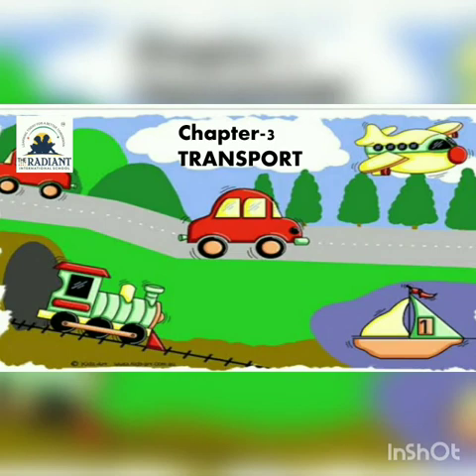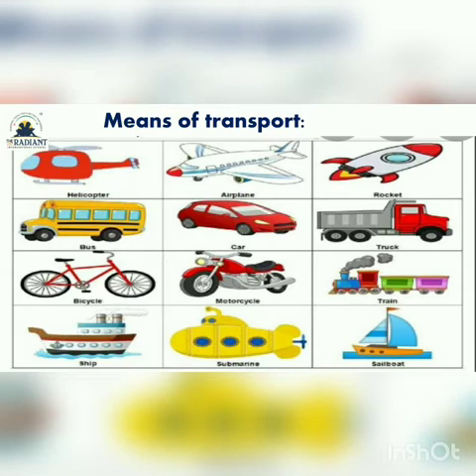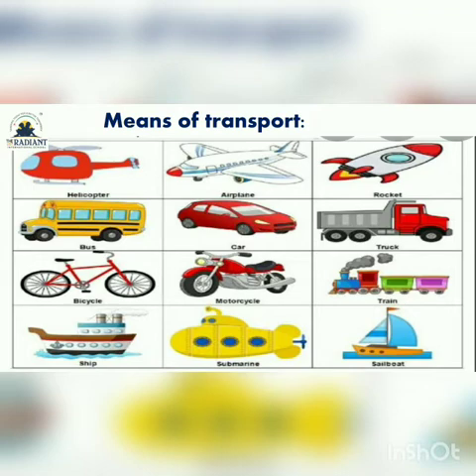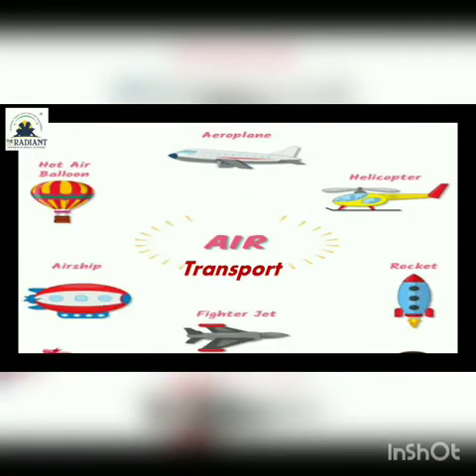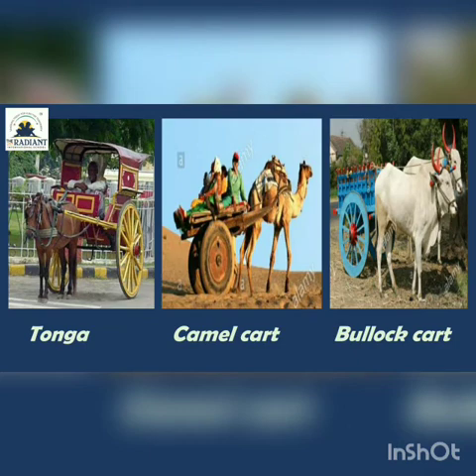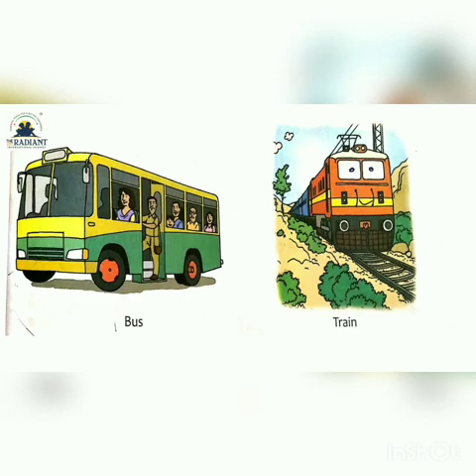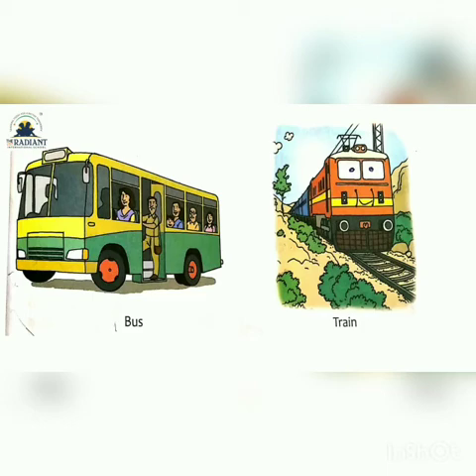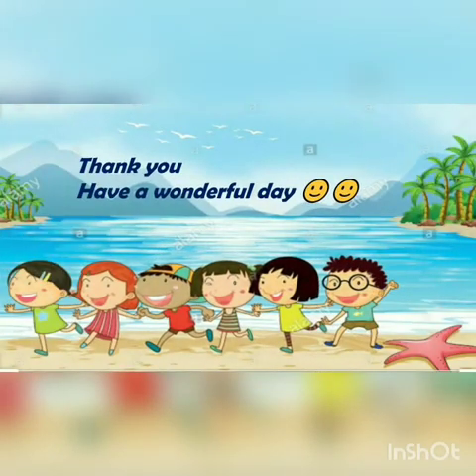2021 01 12 CBSE GRADE 2 EVS CH 3 Transport revision